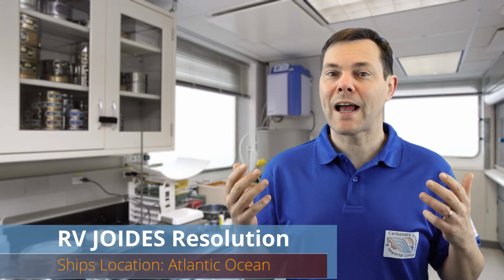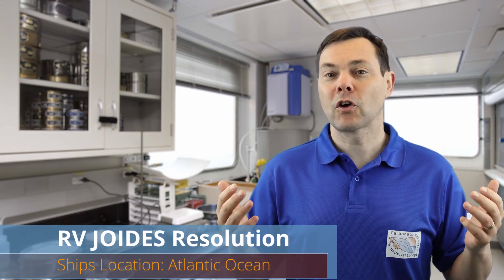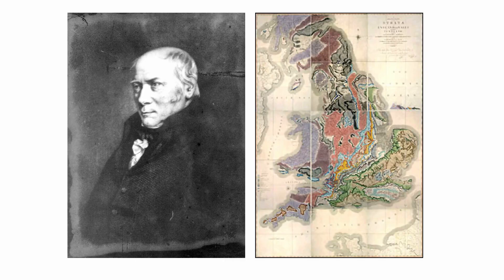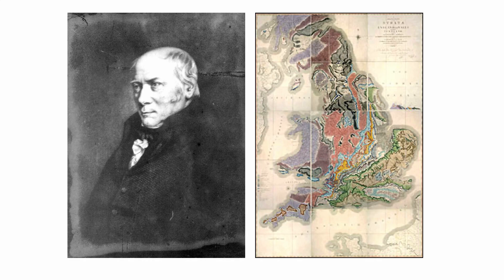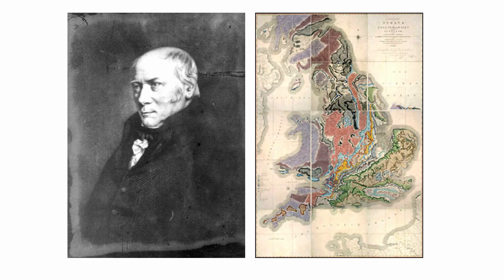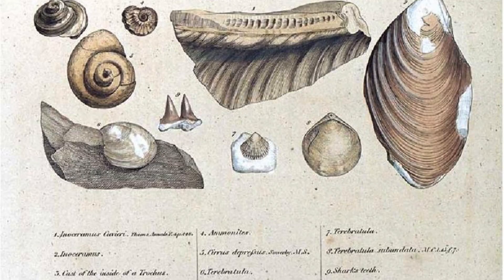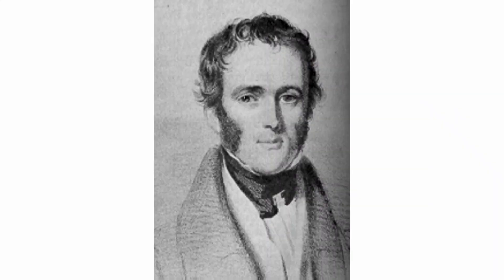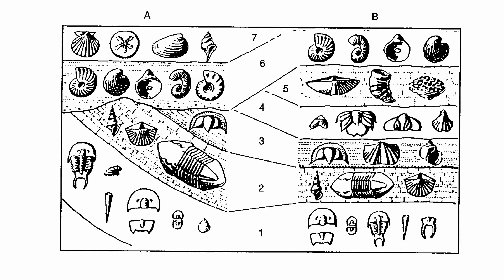Lecture 2 Chronostratigraphy [Part A]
In this class we will explore how sediments can be subdivided into units of time using several common techniques.